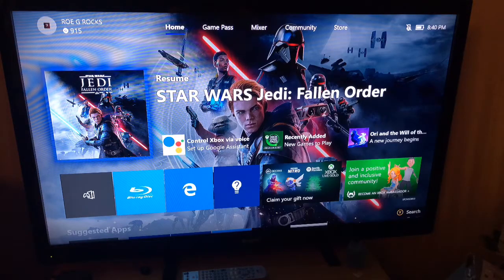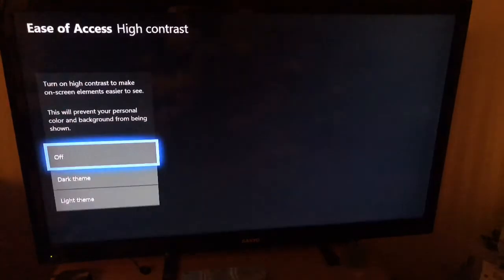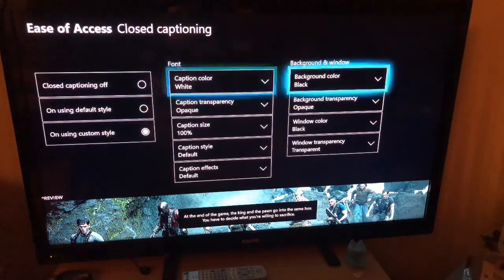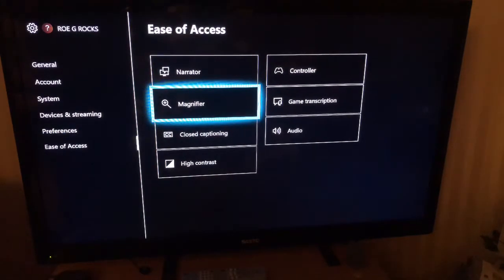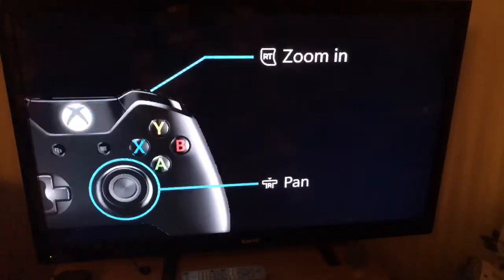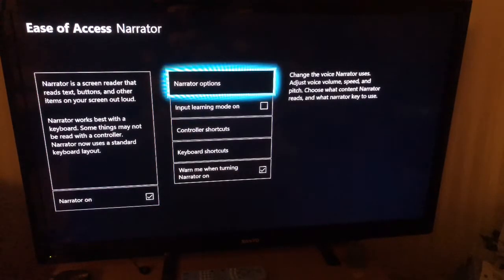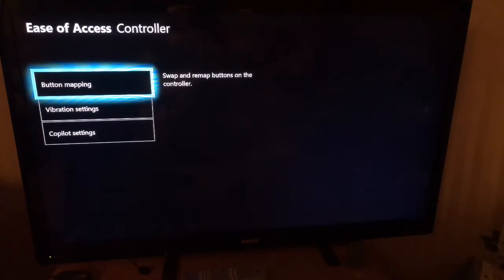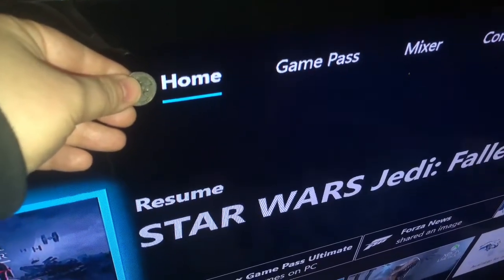XBOX accessibility options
Here is what you can do with the X BOX one s  in the accessibility menu.